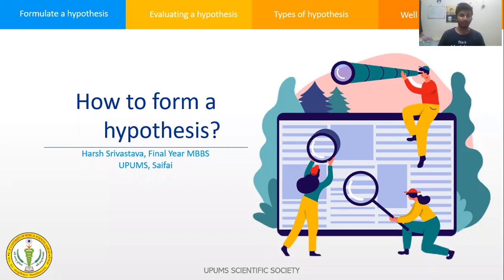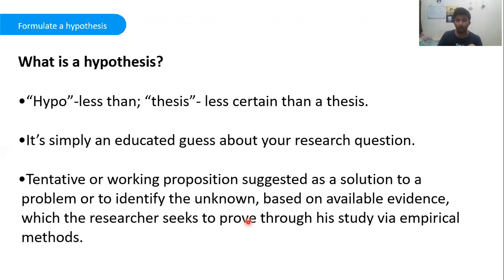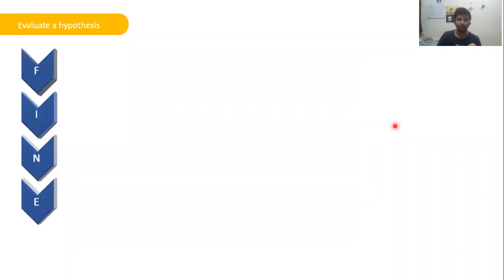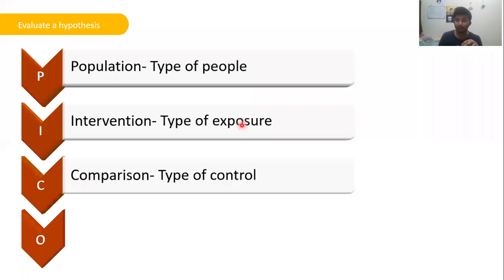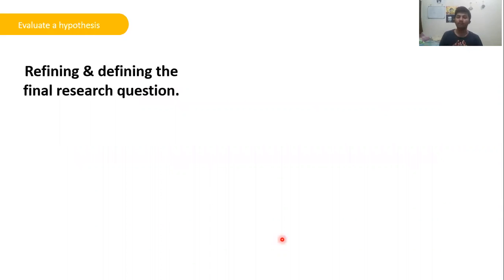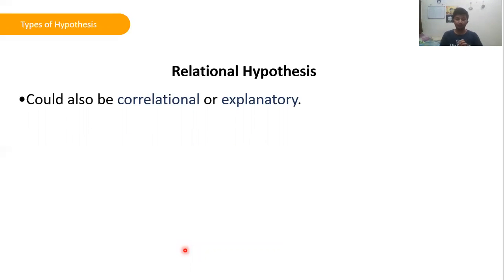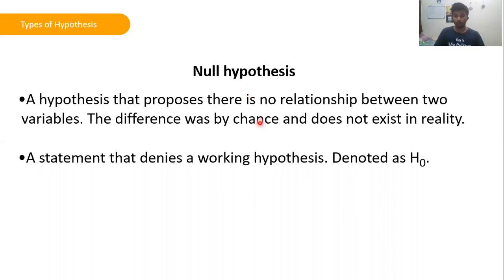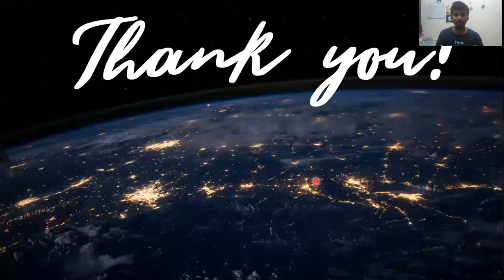How to form a hypothesis?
I am a final year medical student at Uttar Pradesh University of Medical Sciences, Saifai, Etawah. In this lecture, I discuss how to form a hypothesis and other aspects such as types of hypotheses etc.